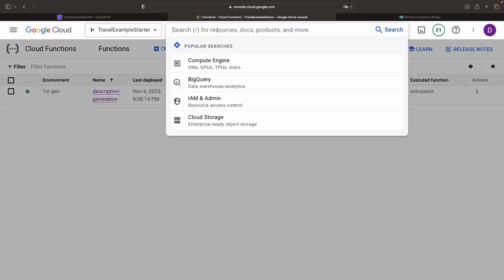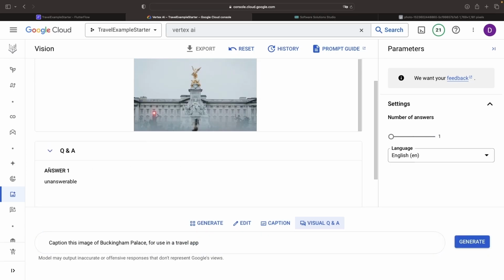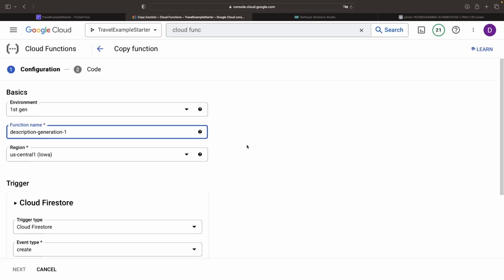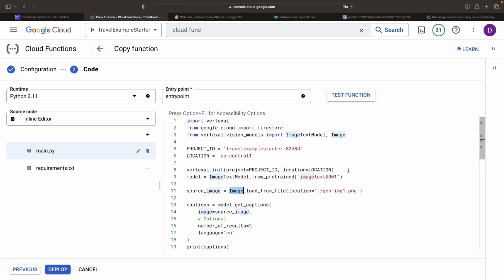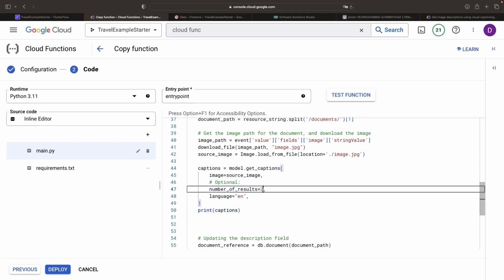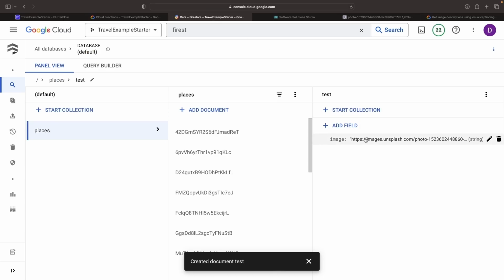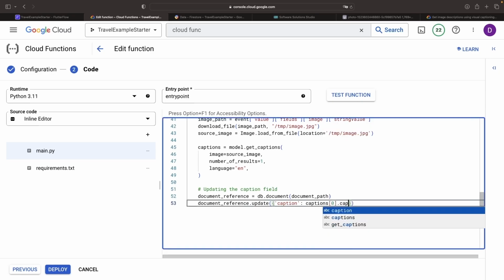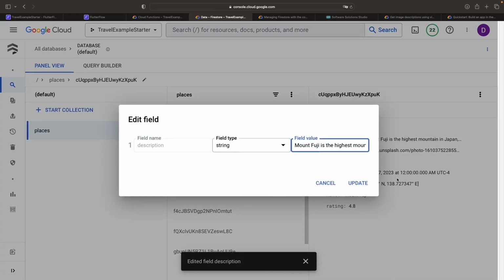Image/Vision AI (FlutterFlow, Google AI, and Firebase Part 3)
Welcome to Episode 3 of our FlutterFlow and Google AI series! Today, we're diving into the fascinating world of visual image-based AI, adding a new twist to our FlutterFlow application.

What's New: This episode introduces Google Cloud and its role in enhancing our app with AI capabilities, focusing on image captioning using Generative AI image APIs. We're building upon the foundations laid in our text-based AI exploration from the previous episode.

0:00 Conceptual Overview
2:01 Generative AI Studio
4:16 Captions in the Schema
4:51 Python (Cloud Functions)
12:30 Backfilling Captions
14:35 FlutterFlow Element
15:02 Test Mode